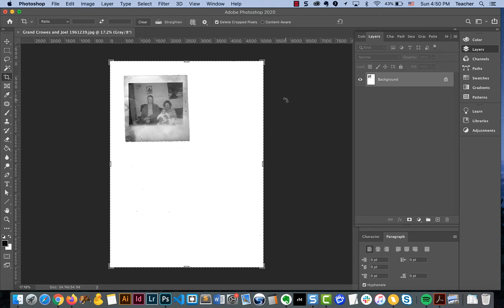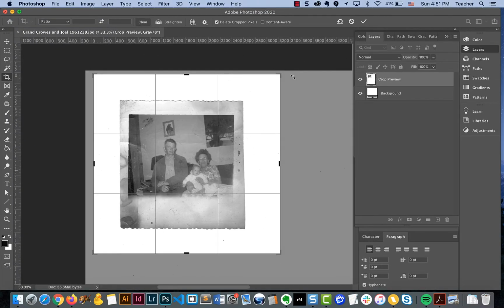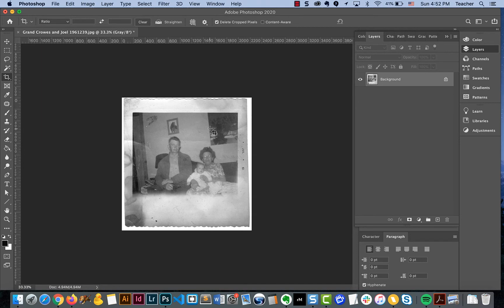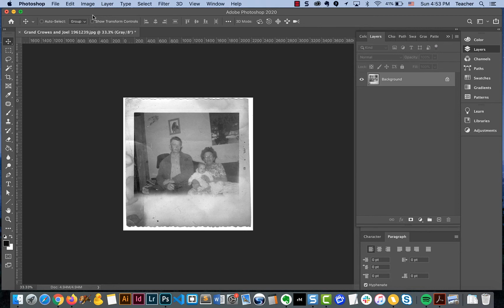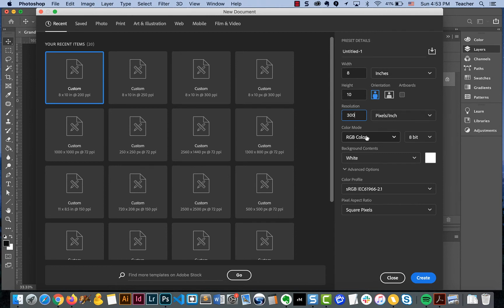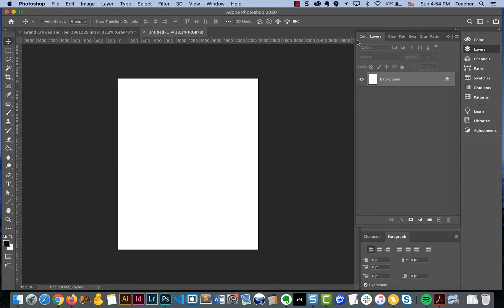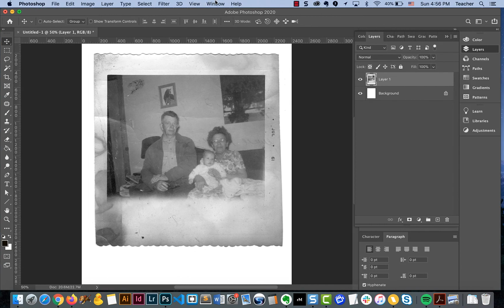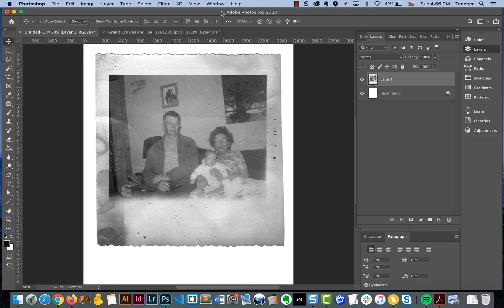Preparing files for Project 1 – Part 1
This video walks you through the basics of preparing your file for project 1.